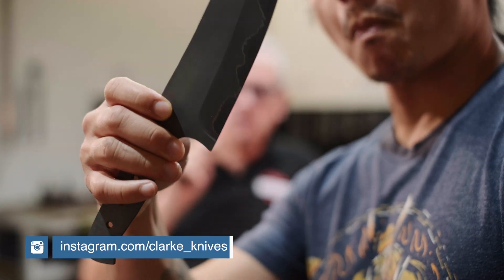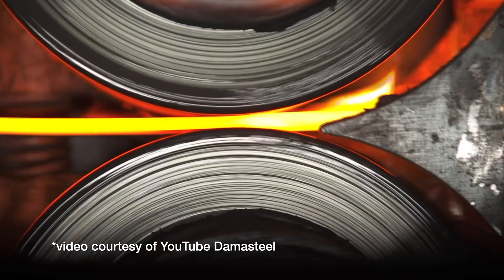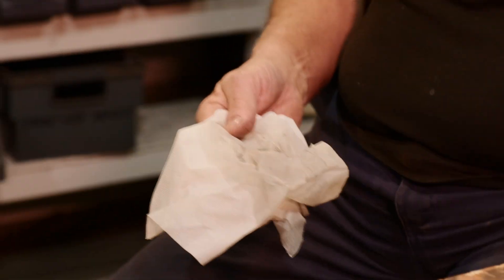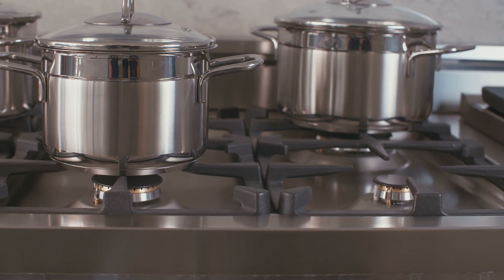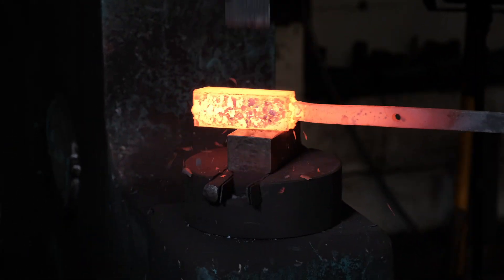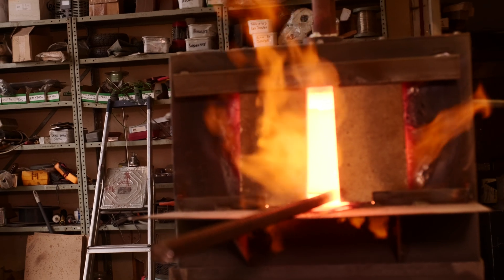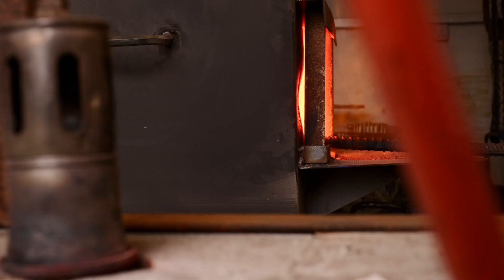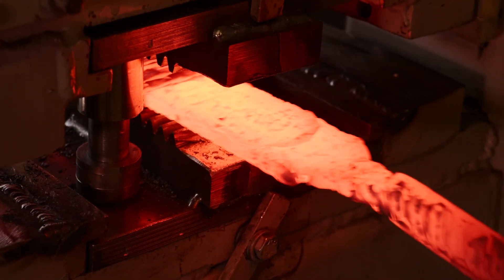Can you make Stainless Steel San Mai Damascus?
Forge welding stainless steel to another piece of stainless steel is definitely possible? Is it possible and is it easy to weld a stainless steel San Mai Damascus knife? How?! Graham Clarke of Clarke Knives talks to us about how he was able to make them successfully and in this knife-making video, we discuss the 3 key points on how to weld stainless steel San Mai together.

Heat Treatment BOOK